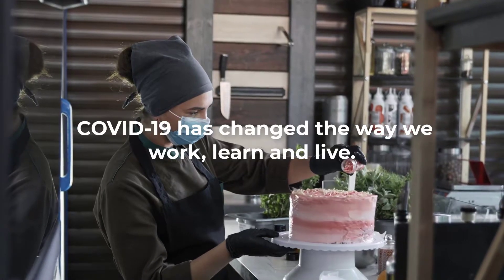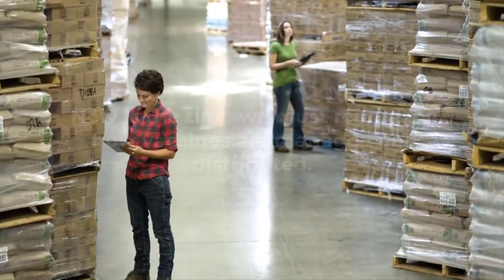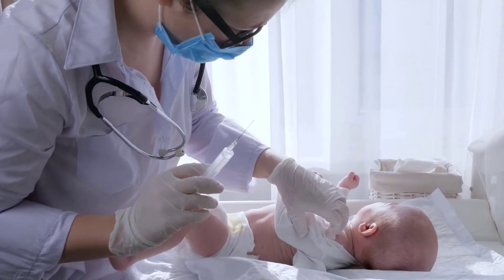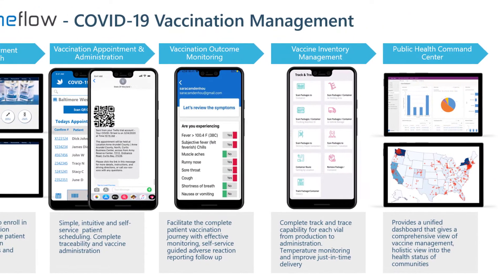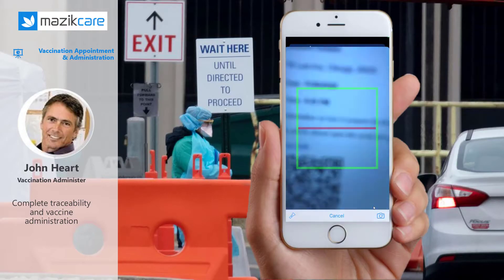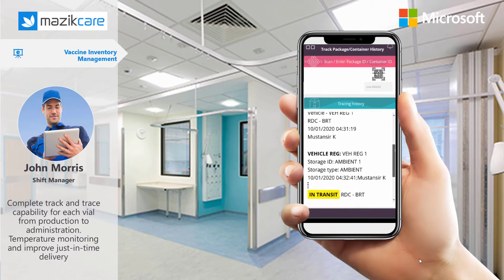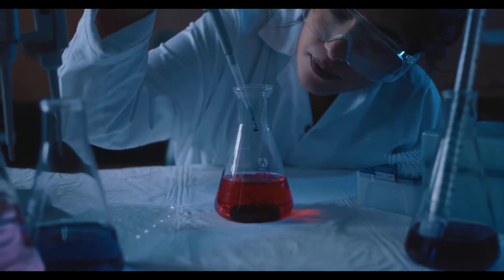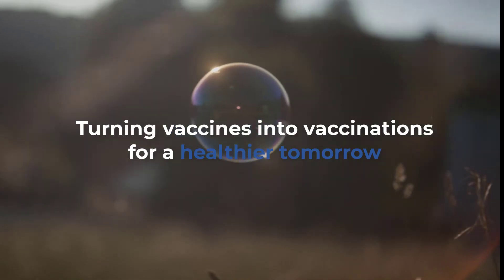MazikCare-VaccineFlow - Turning vaccines into vaccinations for a healthier tomorrow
Vaccine Flow is a vaccine management solution built on the Microsoft Cloud for Healthcare platform.
1. Rapid Deployment to support your goals of fast implementation and integration with EMR systems
2. Rapid Deployment to support your goals of fast implementation and integration with EMR systems
3. Vaccine Appointment & Administration to empower patients to take control of their health to make a vaccination appointment that fits their schedule
4. Vaccine Outcome Monitoring to provide patient peace of mind to self-monitor and proactively seek help in case of adverse vaccine reactions
5. Comprehensive vaccine Inventory management with vial tracking, temperature monitoring and improved just-in-time delivery
6. Public Health dashboards to deliver real-time data on the health status of communities